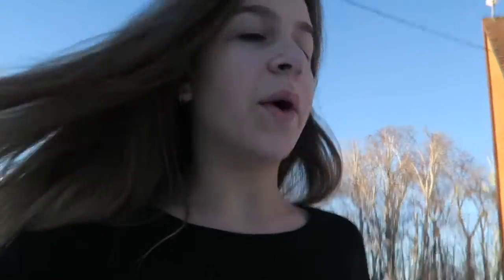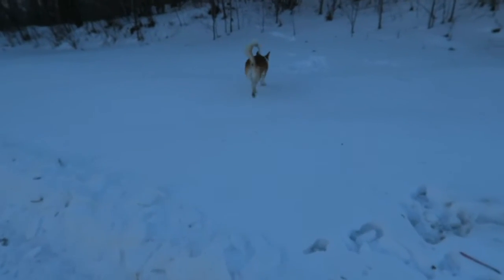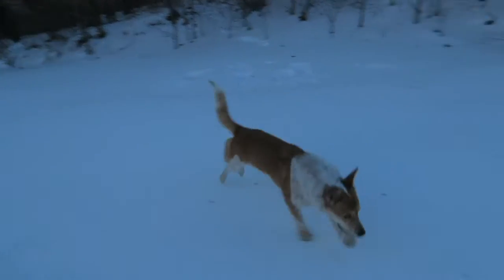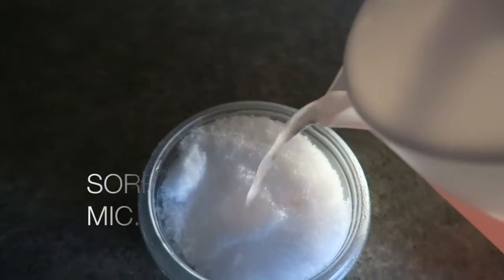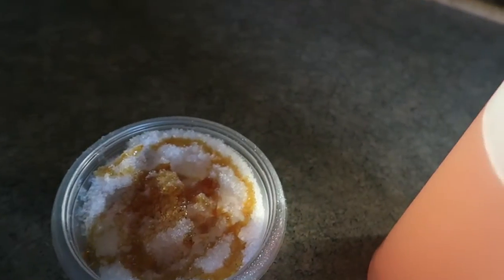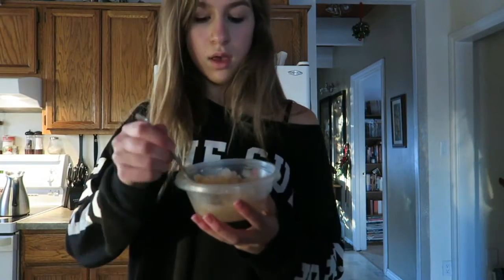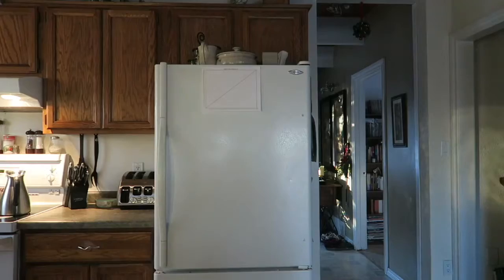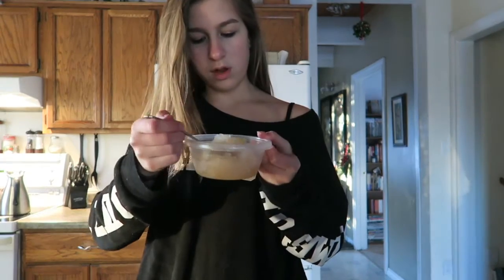DIY Lemonade Snowcone! | LoRayOfSunshine | OMMyGoshTV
Have you been trying to get a shout-out FOREVER?!
Well here's your chance!
Every week there will be a hidden theme.
Each person on the channel will make a video
using that theme in their video.
The theme may be something super easy to guess,
or extremely hard!
It could be an object you see in EVERY video,
or a theme as simple as "FASHION SHOW".
Here's YOUR job!
Guess the hidden theme
in the comment section on or in every video!
We will pick 1 lucky person
who guesses the hidden theme correctly
and give that person a shout-out!
Be sure to tune in the next week
to see who's getting the shout-out!
Who knows!

|Monday|
Andres, 14 years old

|Tuesday|
Katherine, 14 years old

|Wednesday|
Loray, 13 years old

|Thursday|
Leigh, 15 years old

|Friday|
Carly, 17 years old

|Saturday|
Jade, 15 years old

|Sunday|
Laura, 17 years old